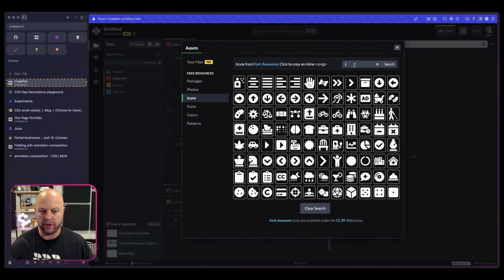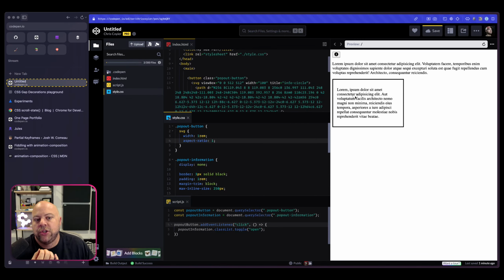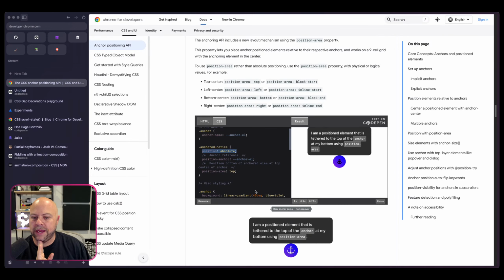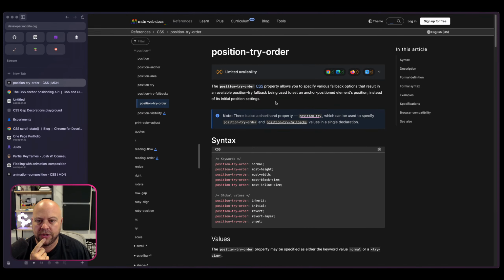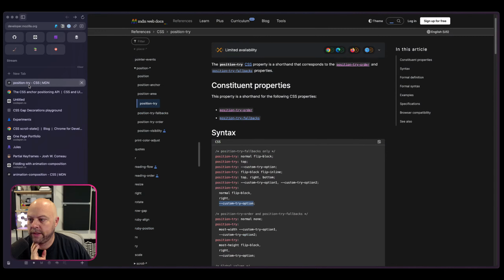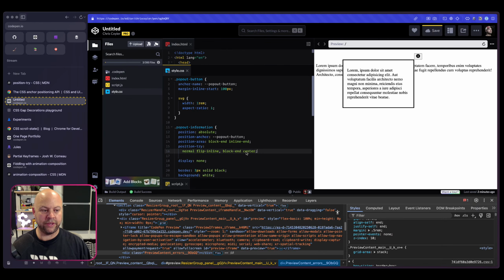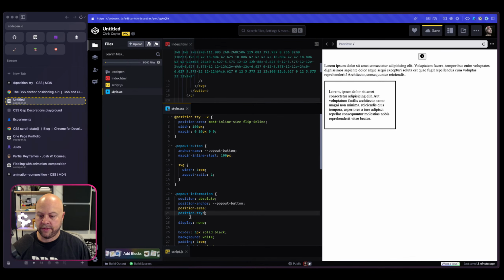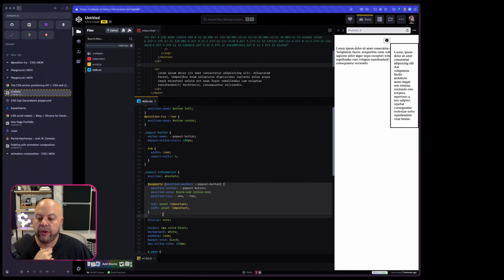Let's Fiddle With Anchor Positioning